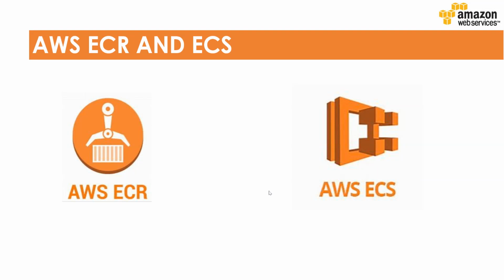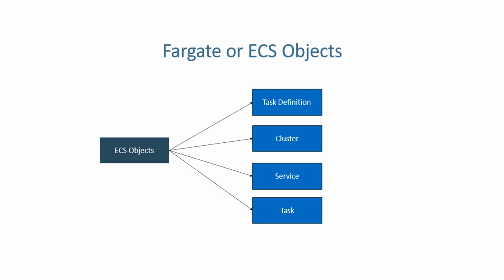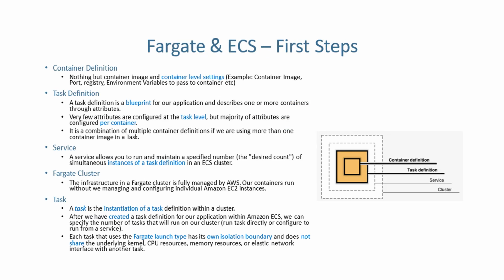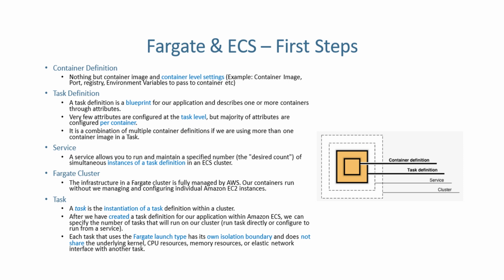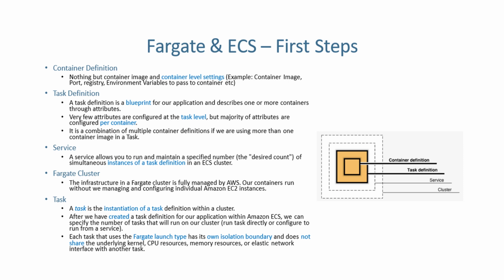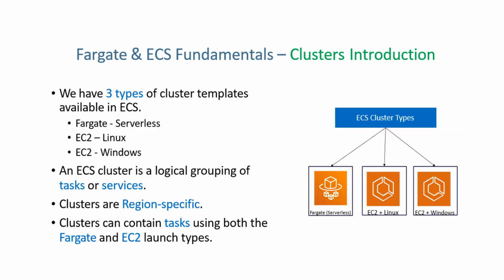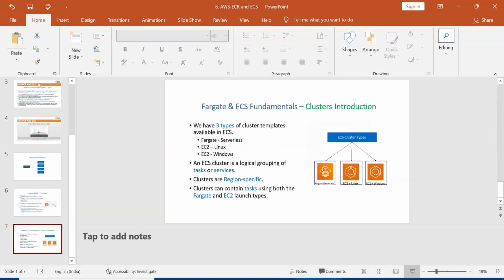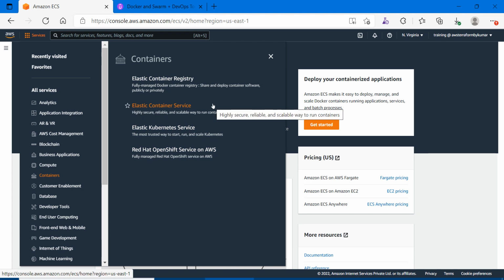AWS ECR and ECS | Amazon Web Services Elastic Container Registry | Elastic Container Service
AWS ECR and ECS | Amazon Web Services Elastic Container Registry | Elastic Container Service: In this video, we are going to discussed about Amazon Web Services (AWS) Elastic Container Registry (ECR) and Elastic Container Service (ECS)